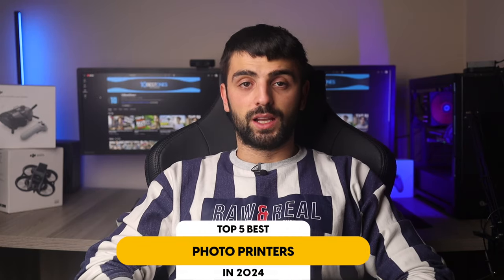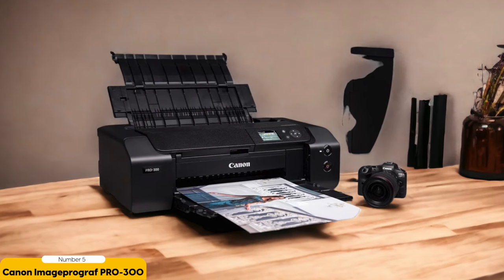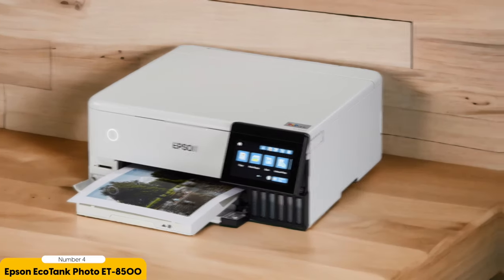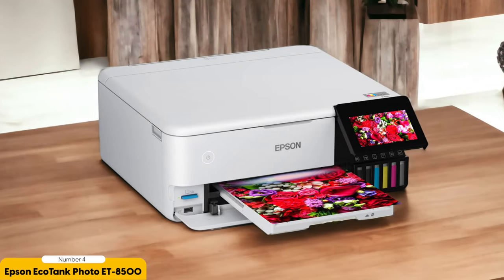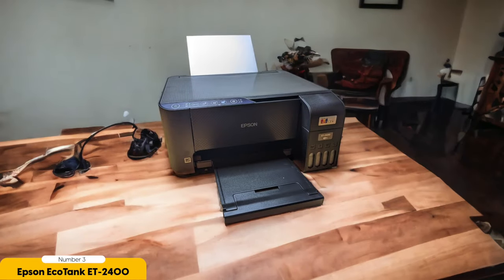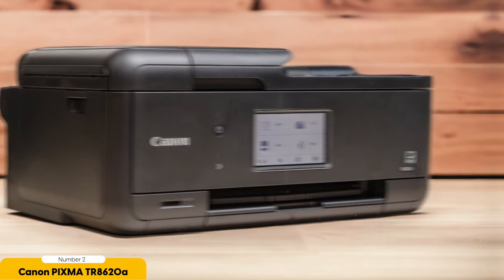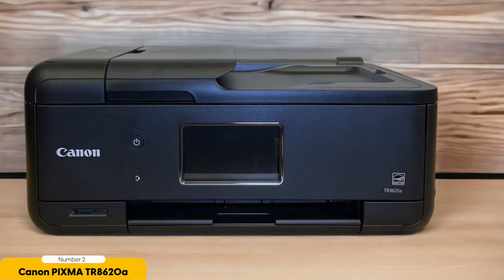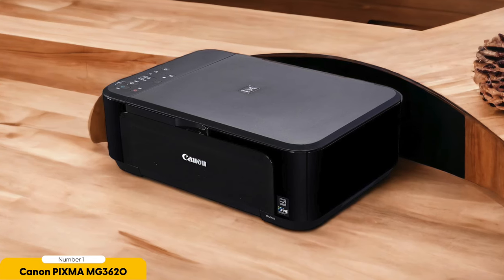Best Photo Printer in 2024 (Top 5 Picks For Home, Office, iOS, Android & More)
► Links to the best Photo printers we listed in this video:

► 5. Canon Imageprograf PRO-300
► 4. Epson EcoTank Photo ET-8500
► 3. Epson EcoTank ET-2400
► 2. Canon PIXMA TR8620a
► 1. Canon PIXMA MG3620

10BestOnes is a participant in the Amazon Services LLC Associates Program, an affiliate advertising program designed to provide a means for sites to earn advertising fees by advertising and linking to Amazon.com. As an Amazon Associate I earn from qualifying purchases.